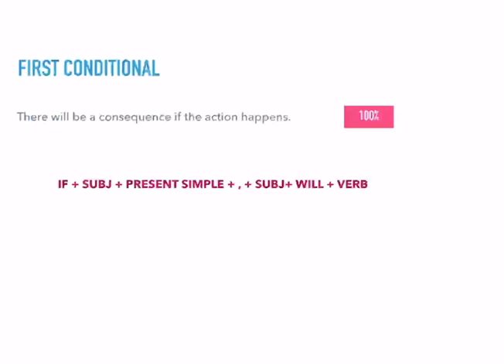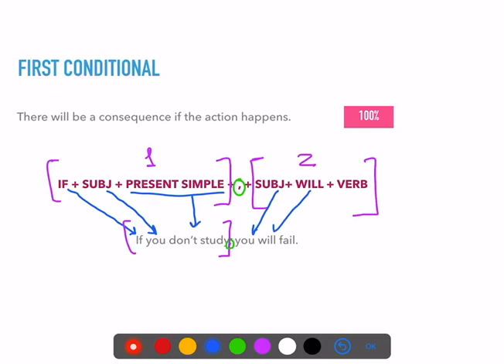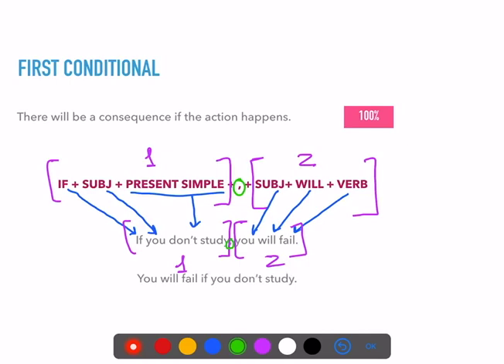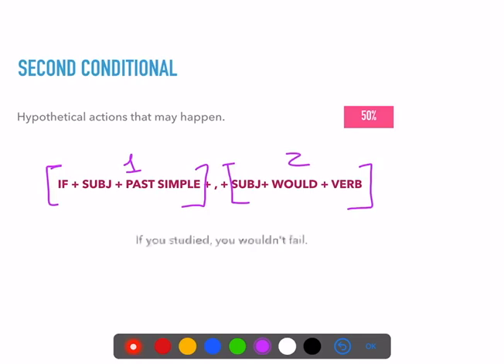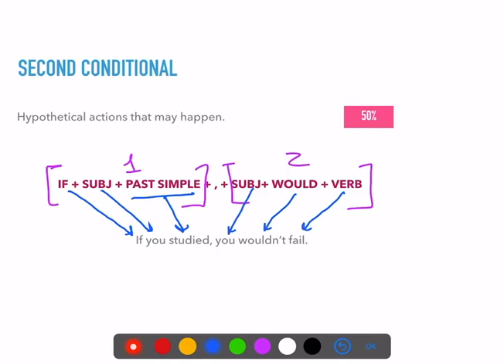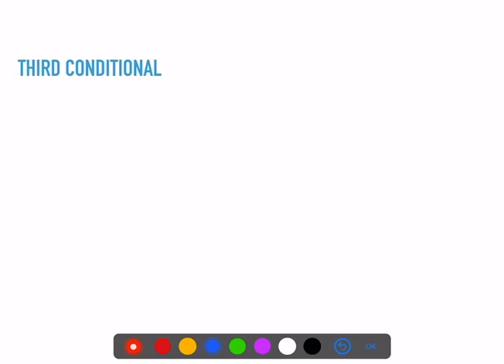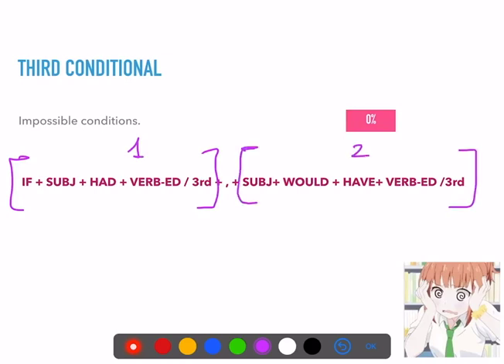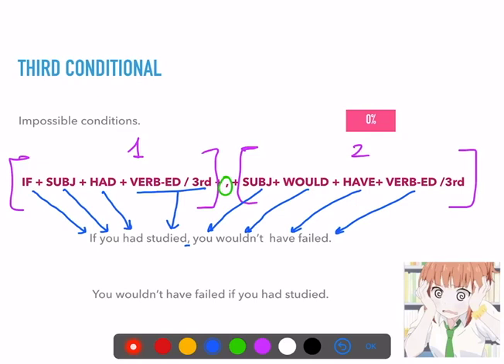First, second and third conditional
First, second and third conditional sentences.